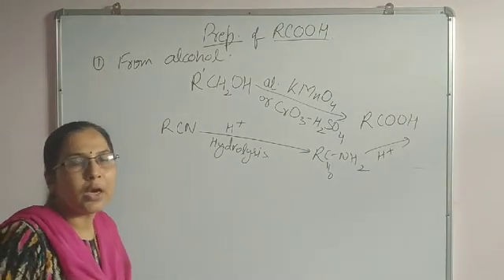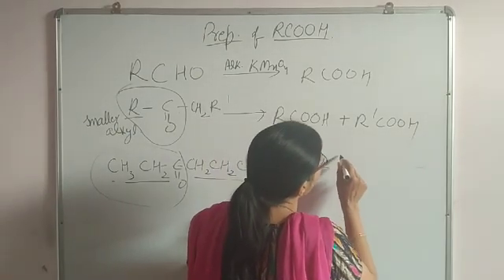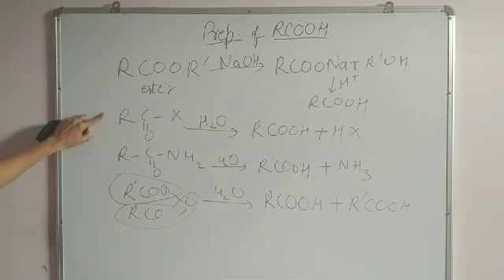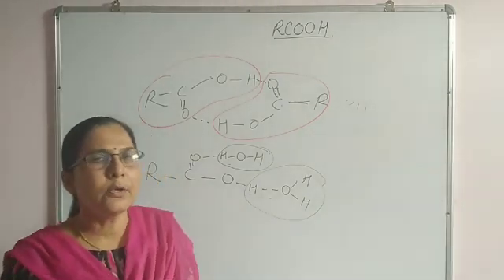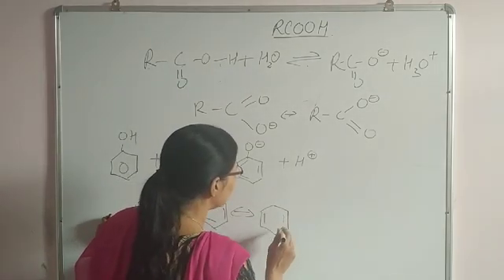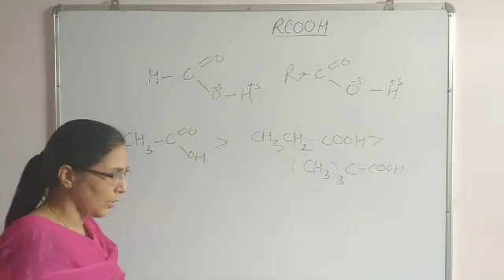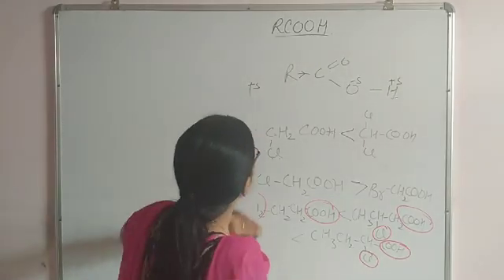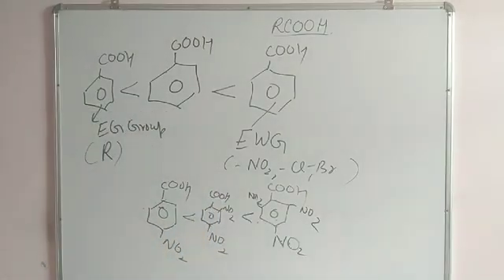Aldehyde and ketone (8)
.carboxylic acid